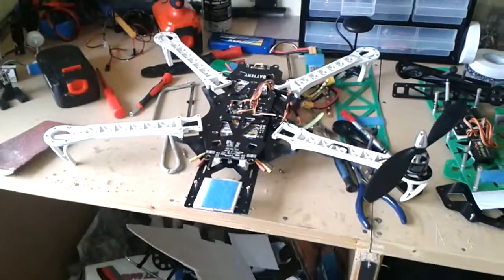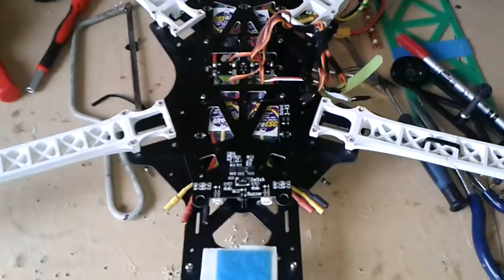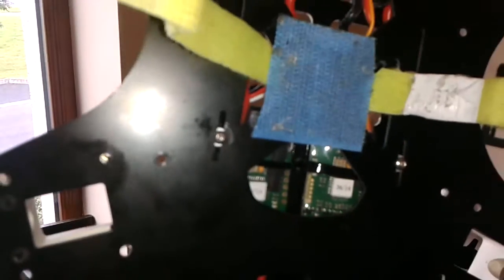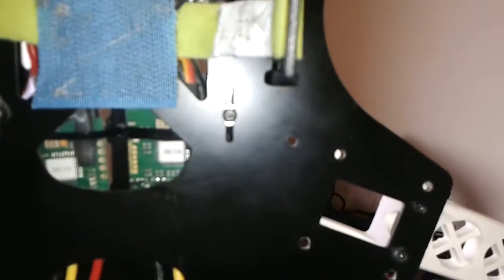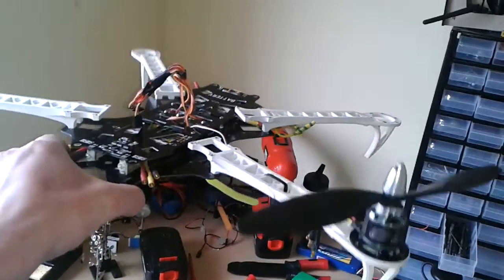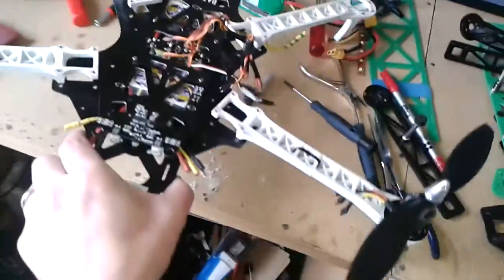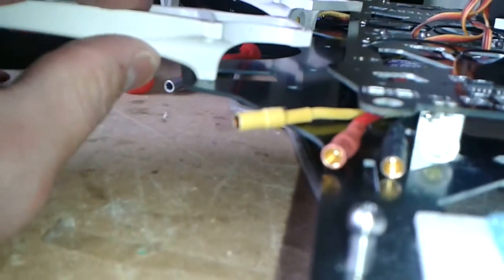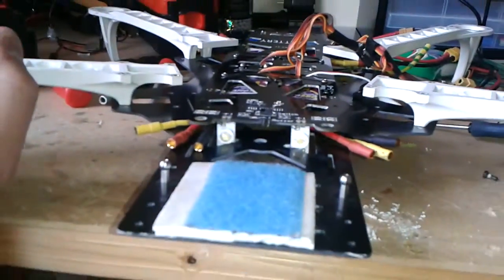Building a better Deadcat 450.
Just a little project trying to build the Deadcat 450 with the apm and integrated pcb.